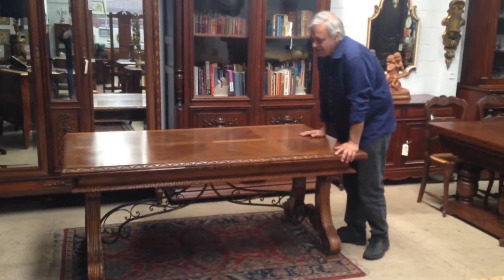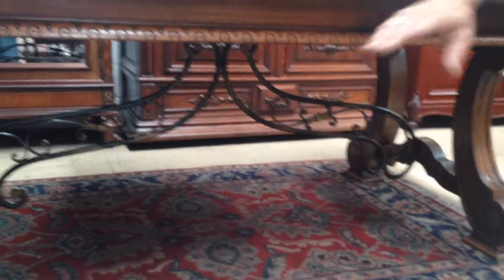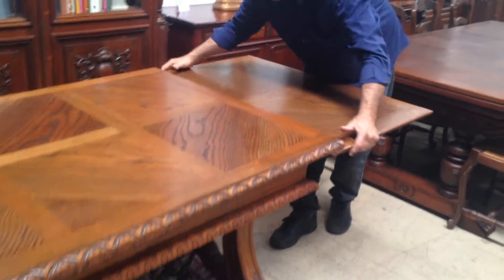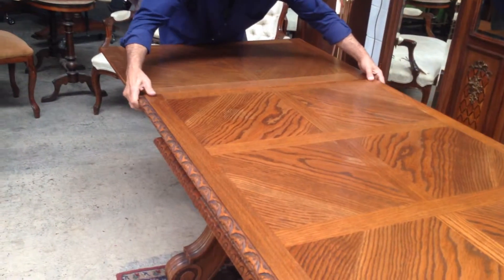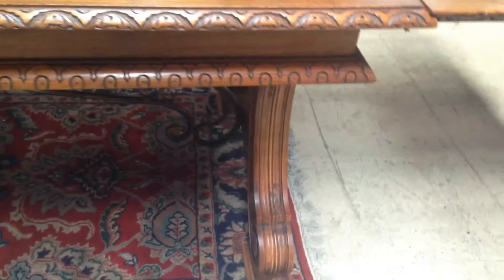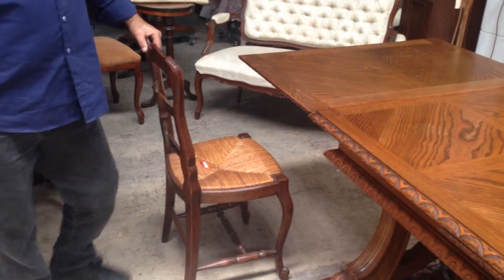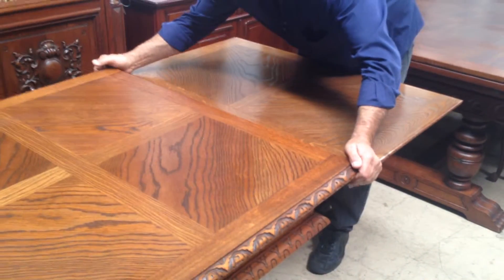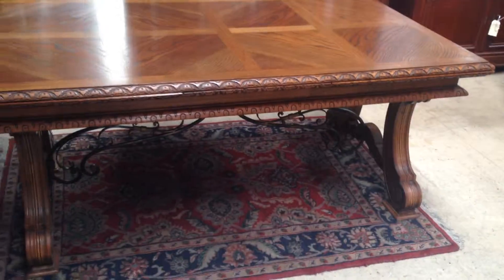French Antique Oak Extension Table